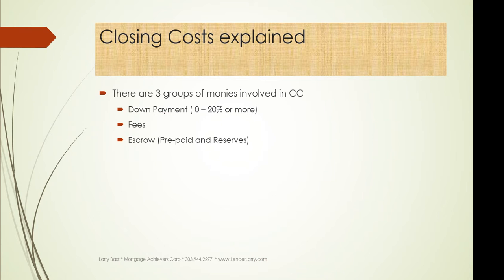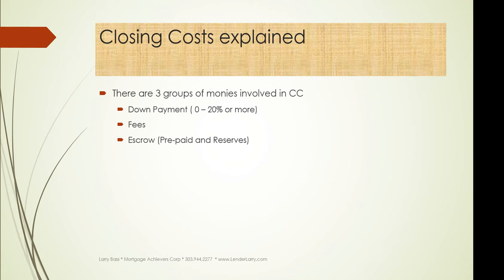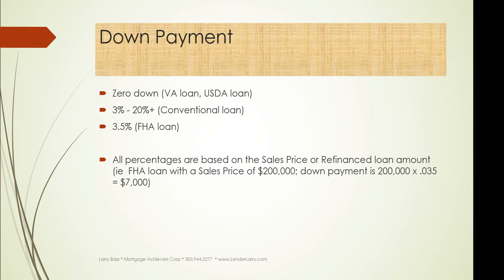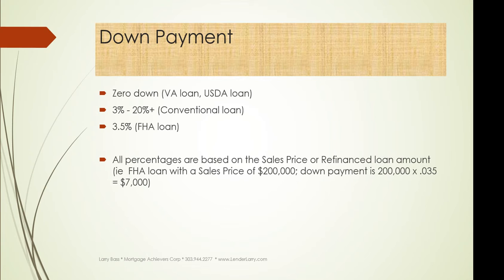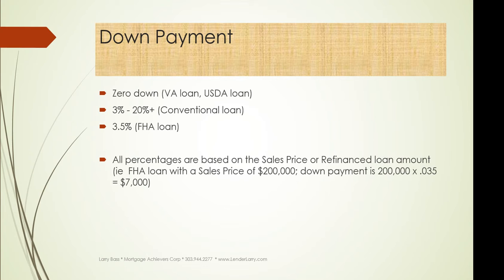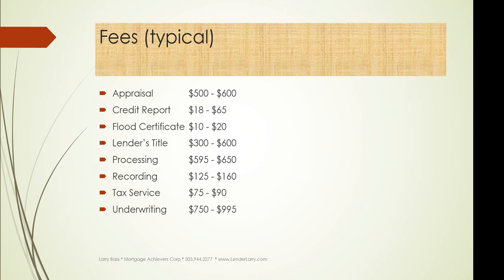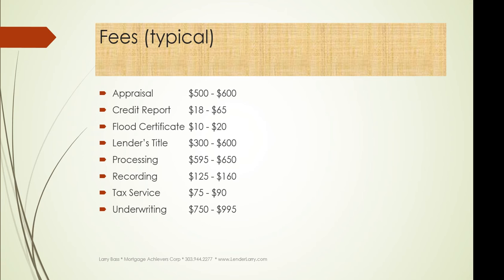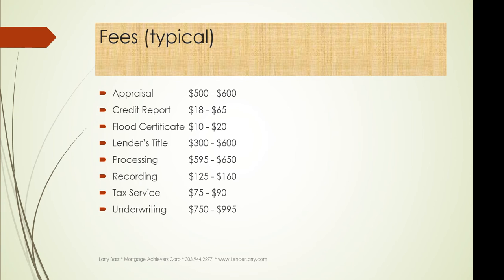Closing Costs De-Mystified_Part 1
- The mystery of loan closing costs is explained and how closing costs are really 3 groups of monies that need to be accounted for at the closing table.   Larry would enjoying hearing from you and answer any questions regarding mortgage lending; no matter what state you live in.